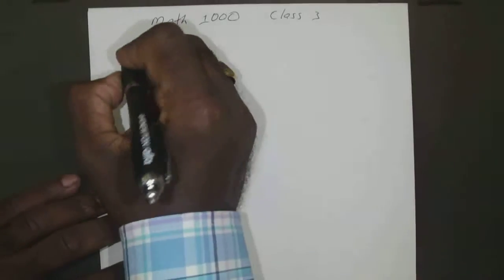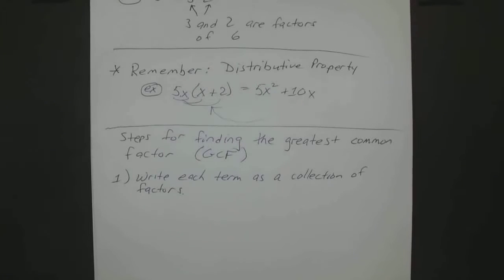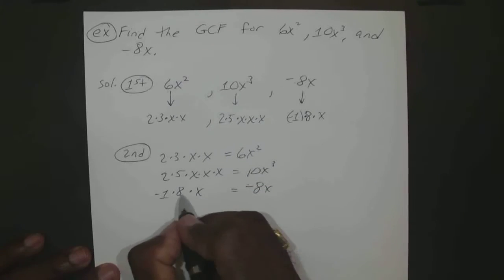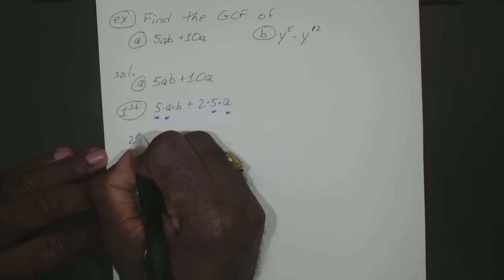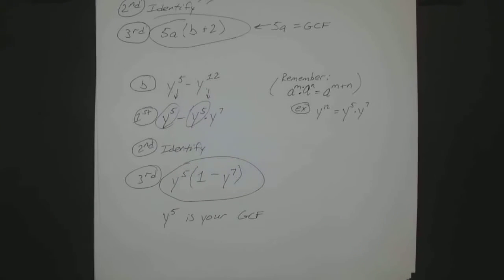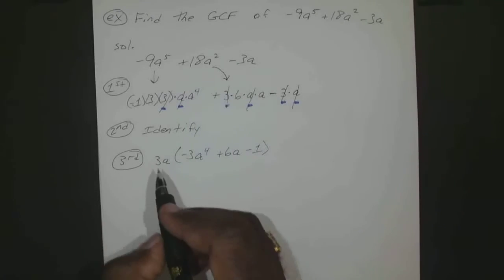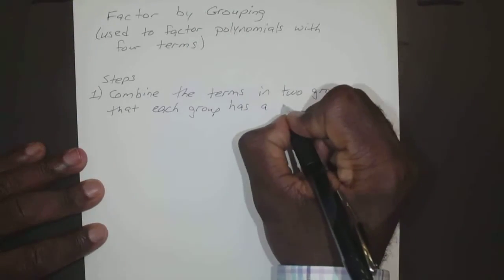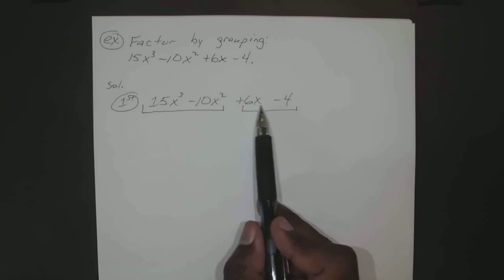1000 Class 3A